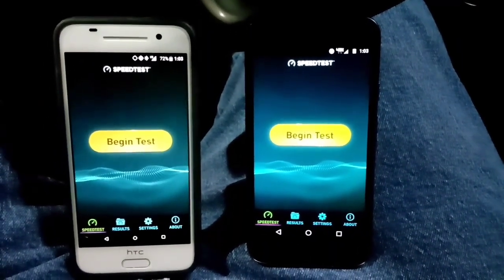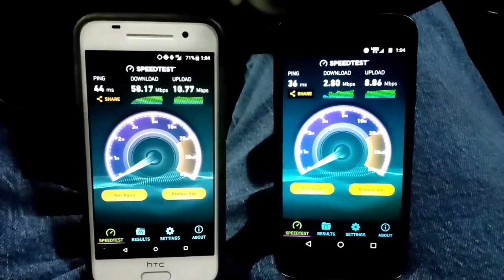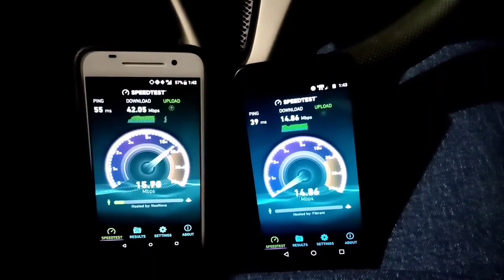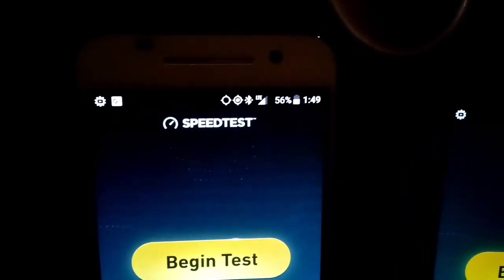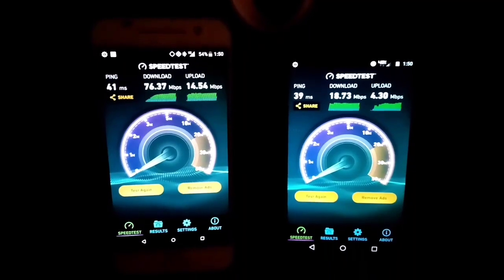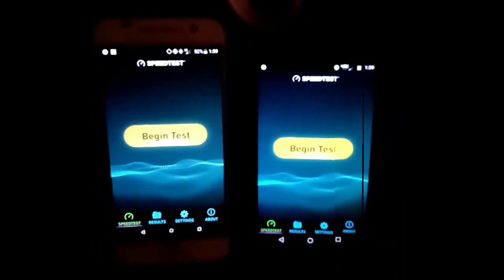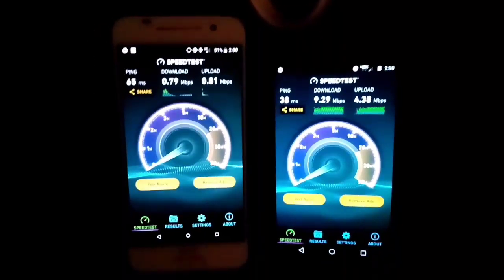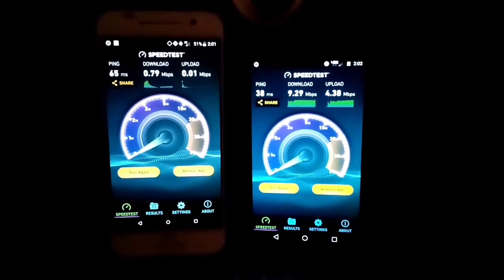Boost Mobile vs Verizon Prepaid LTE Speedtest...Shocking Results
Boost Mobile vs Verizon Wireless LTE Speedtest...Shocking Results